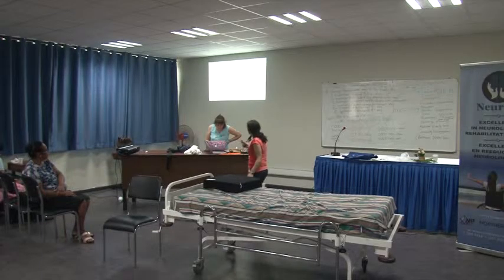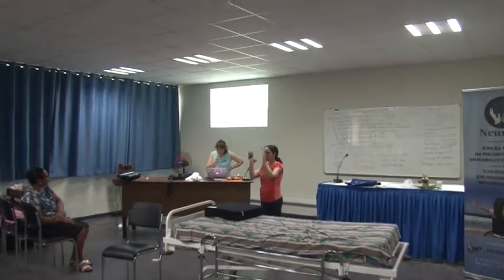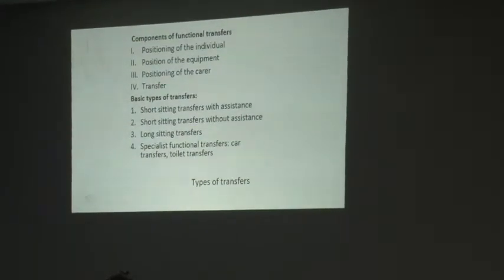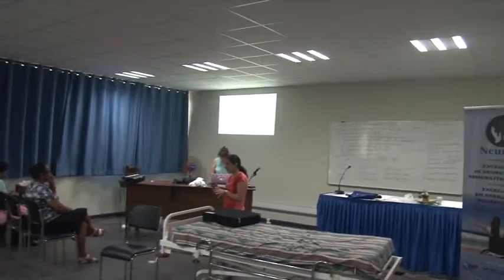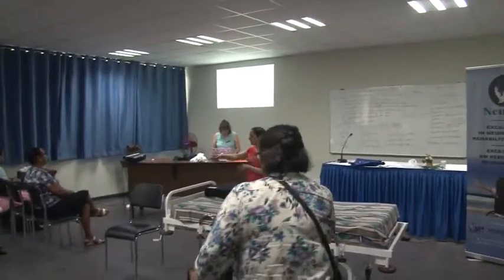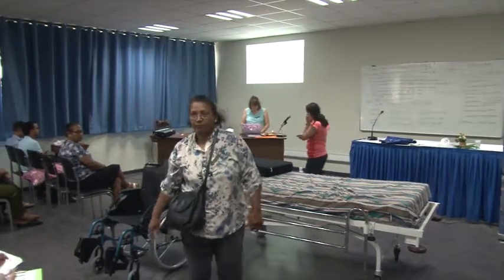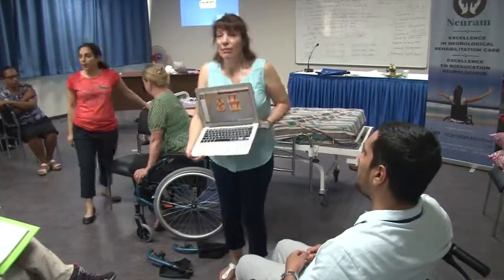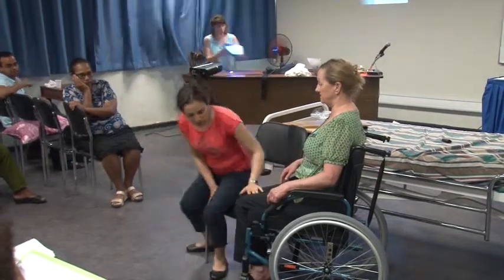Neuram Workshop - 9